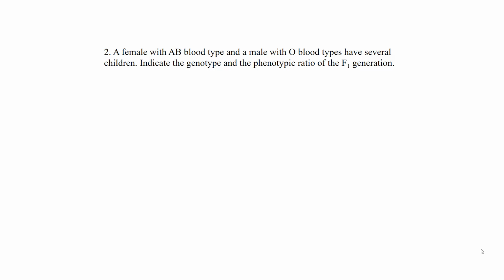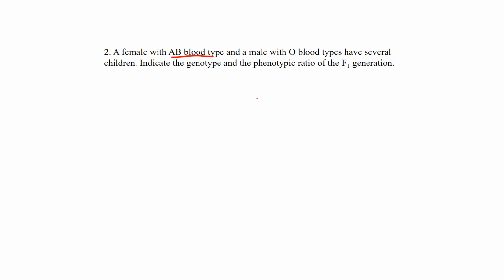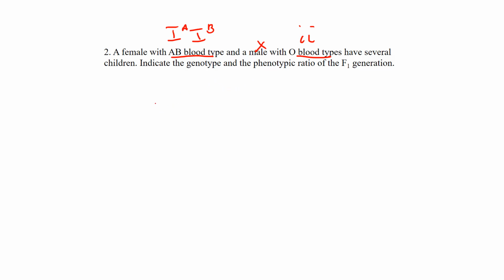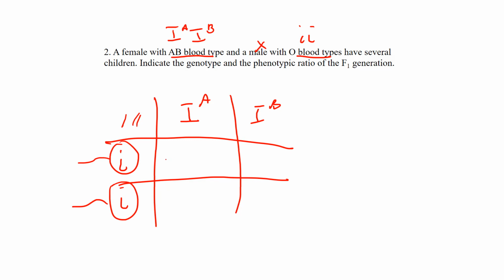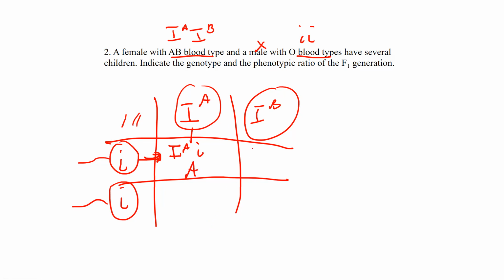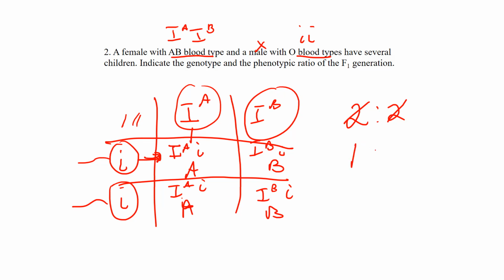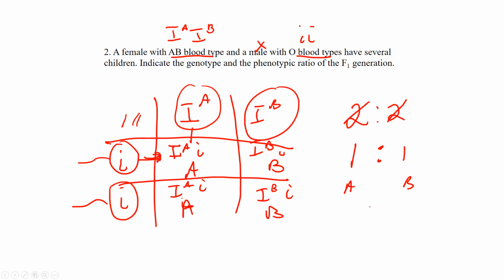page 22 q2